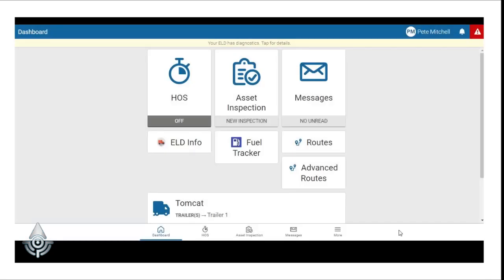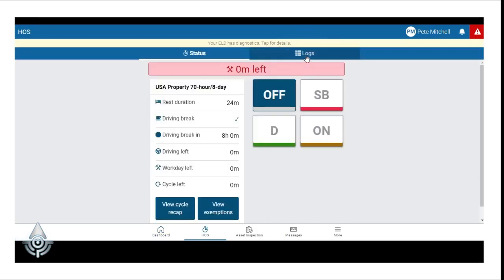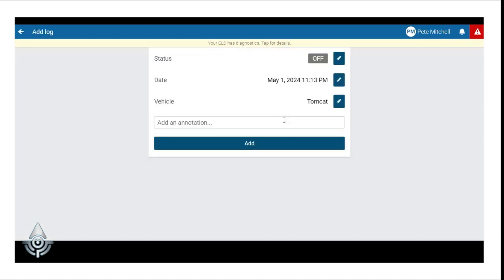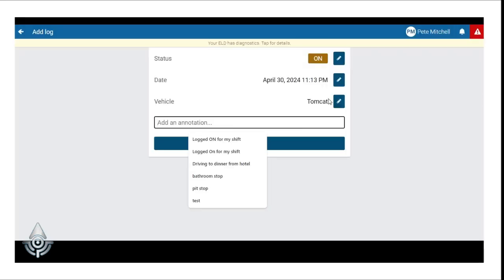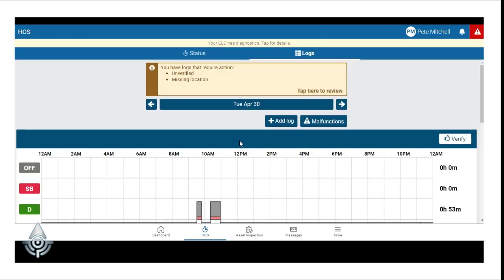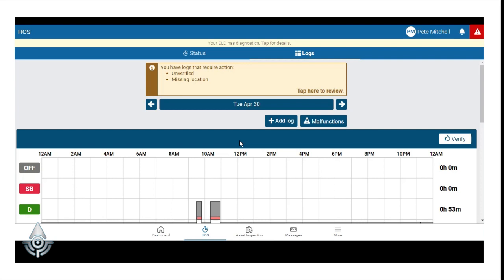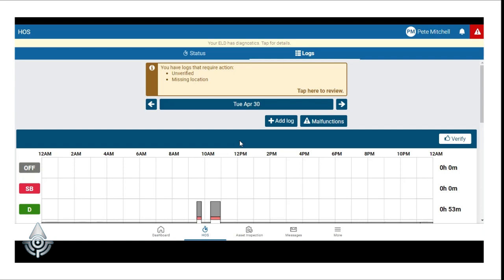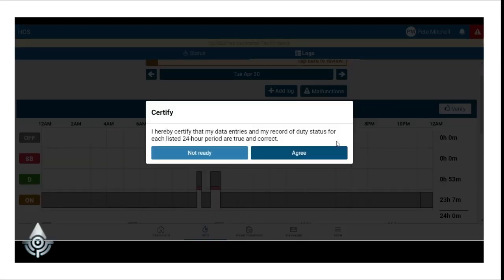Adding and Verifying Logs - ELD Tutorial for HOS Drivers in CMV's, Trucking.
This video covers how drivers can add and verify their logs.

** Photo by Oleg Magni from Pexels **